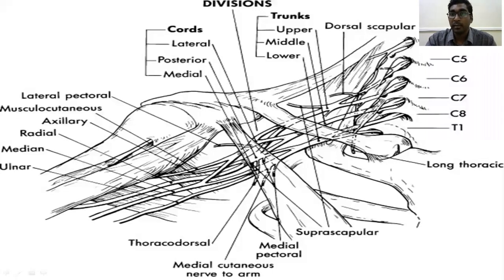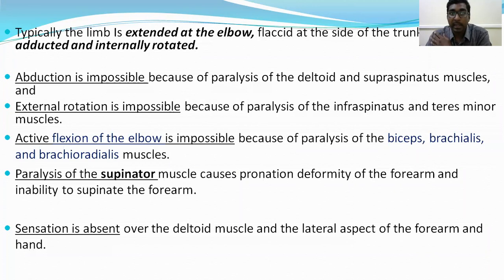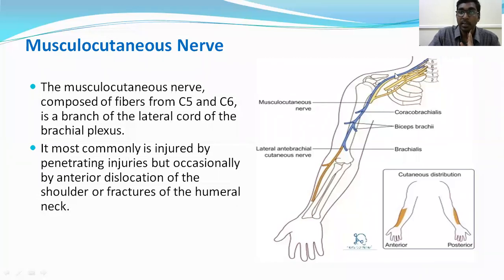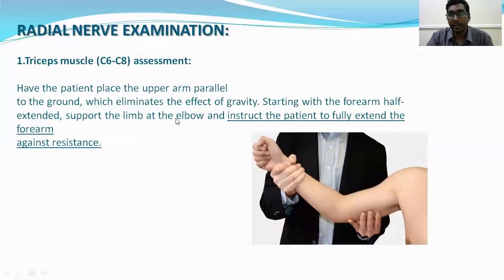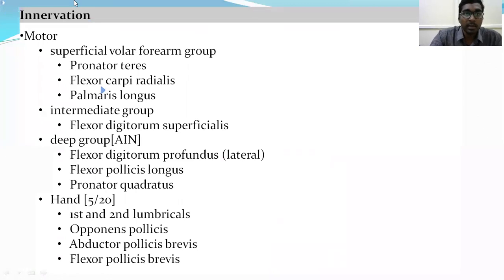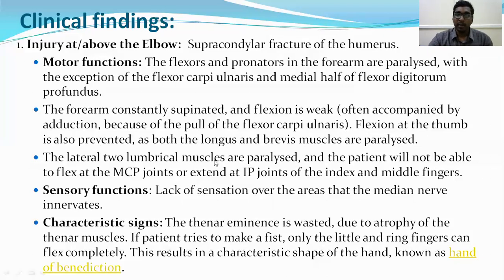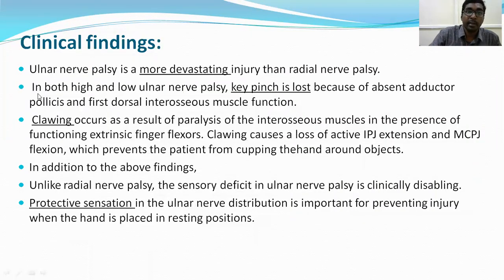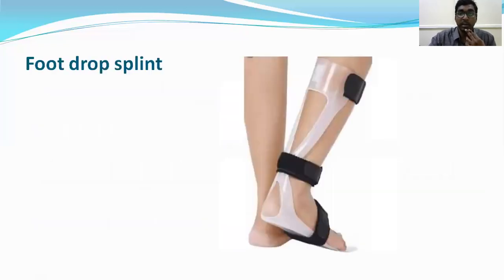Dr B Gowtham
Perphreal nerve injuries